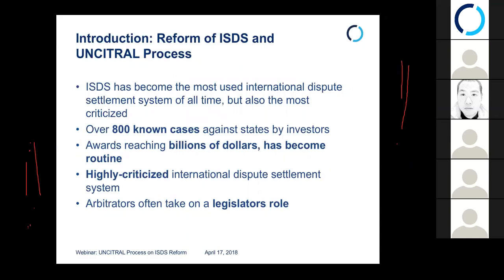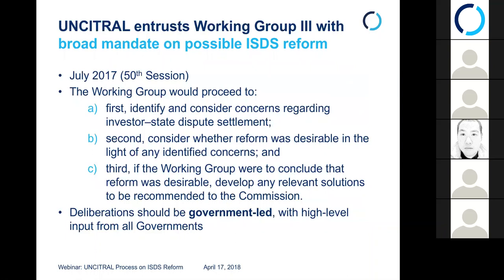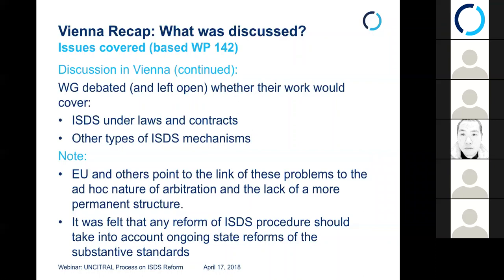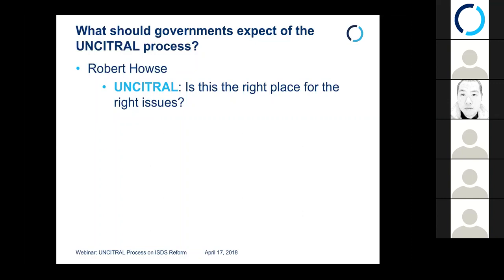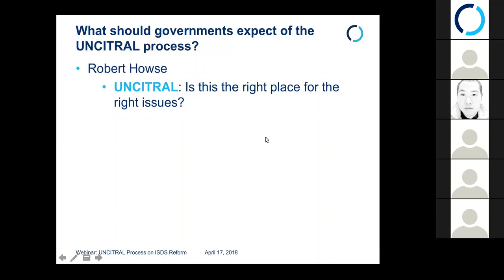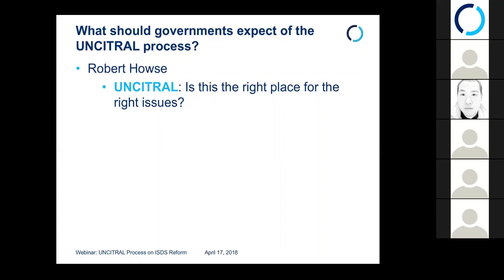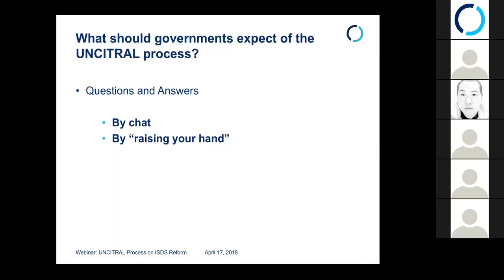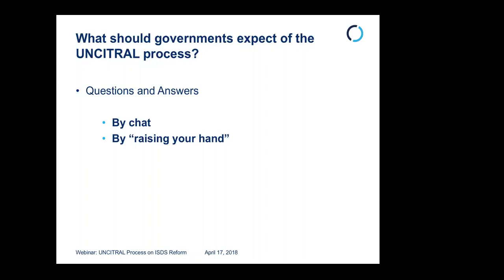IISD Webinars on Investment Law and Policy: UNCITRAL Process on ISDS Reform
Officials from developing country governments and regional organizations need to access information on developments in international investment law and policy to negotiate better treaties and contracts and to prepare for and manage investment disputes.

This is why IISD is hosting a webinar series on investment law and policy for negotiators and officials involved in investment disputes.

The first webinar in the series, UNCITRAL Process on ISDS Reform: What to expect at the upcoming working group meeting in New York, took place Tuesday, April 17, 2018, at 15:00 CEST.